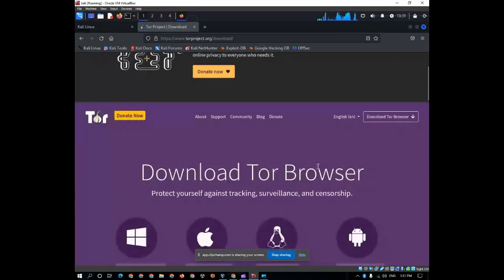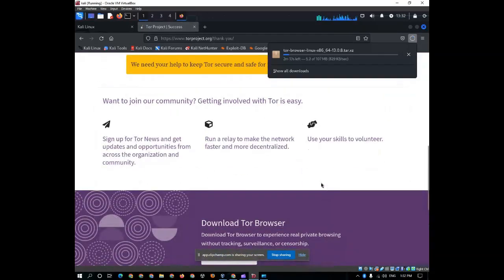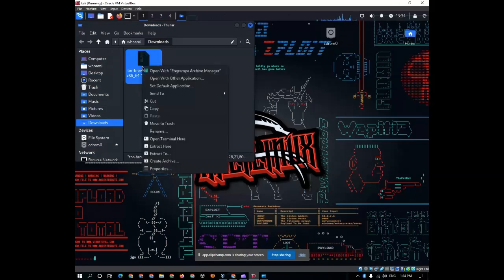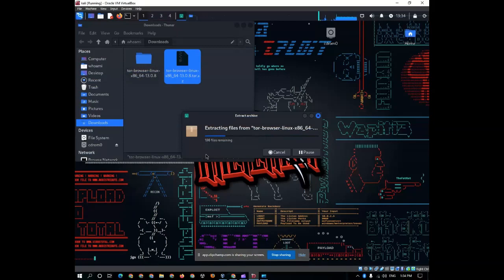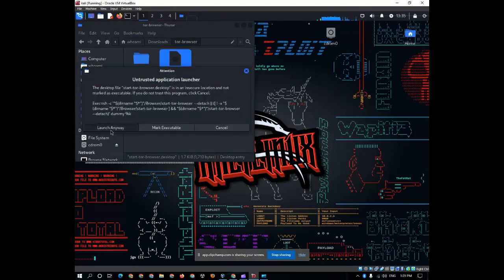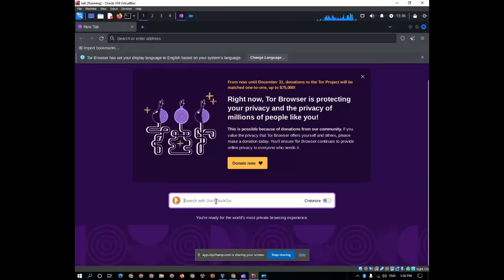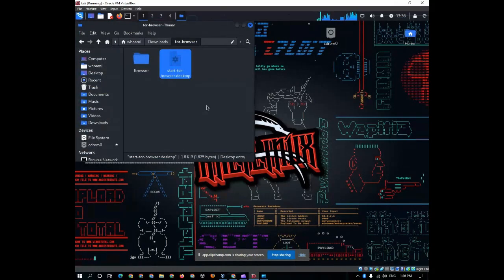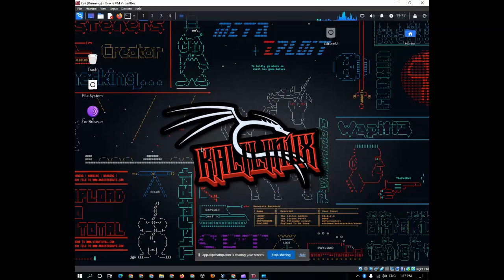How to Download tor browser in kali linux 2024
In this video we will see how to install Tor Browser in kali linux with in 3 min and for installing we will not used terminal